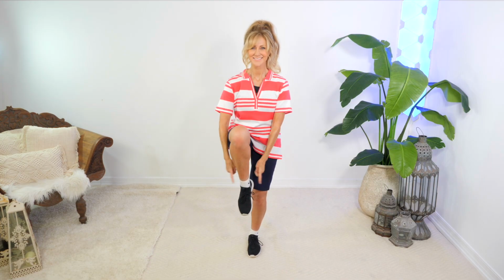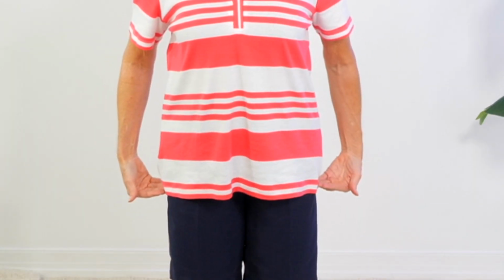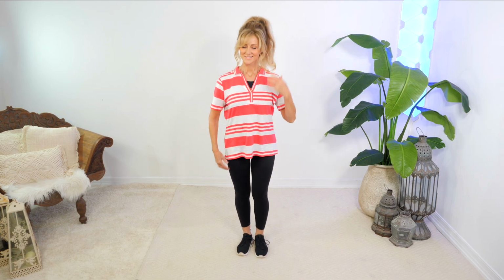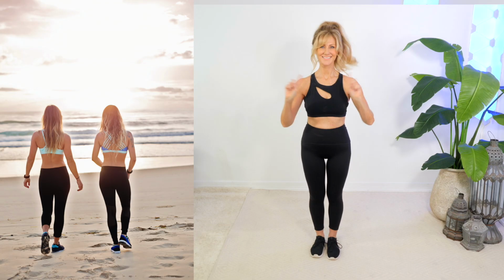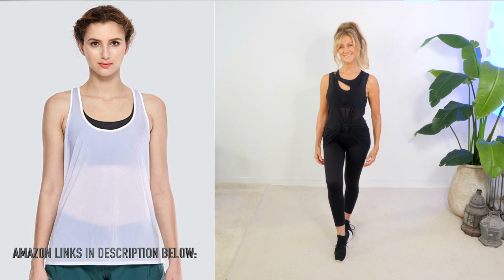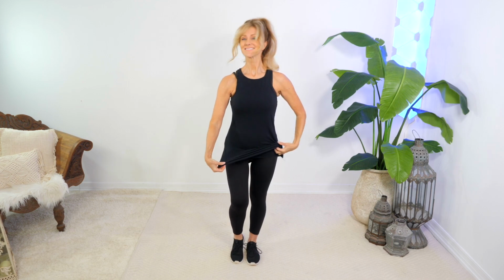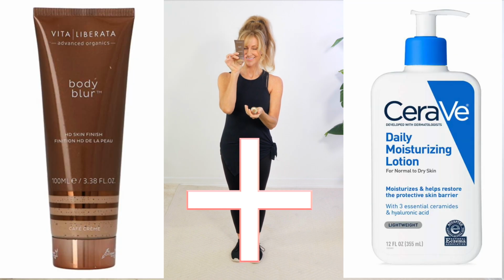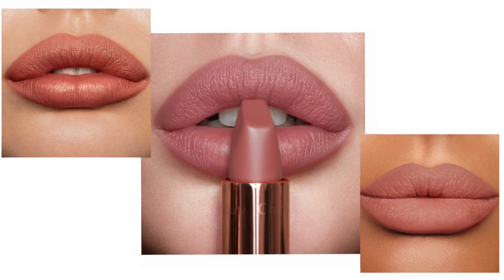How To To Look 10 Years Younger Over 50 | Active Wear Style Tips!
How to look 10 years younger over 50 and not look frumpy with style tips for active wear and gym wear style tips for mature women. Learn "frumpy" fashion mistakes that are making you look older than what you are and practical tips and tricks for outfit ideas to look younger today and stop being so confused about what to wear as a mature woman over 50...Enjoy feeling good about the skin you're in as an older woman and you will learn a secret that will help you make wise fashion choices in the future...Please enjoy the video xx

Welcome to fabulous50s! Here you will find content that relates to how to look younger, mature skincare, anti aging, wrinkles, how to dress over 50, style, fitness, health and beauty over 50. All the videos here have you, a mature Woman in mind and if you have any questions or video suggestions for mature Women, please feel free to leave your comment below.

🌸 CLOTHES MENTIONED IN THE VIDEO: None of these products are sponsored and I purchased them all myself 🌸

NIKE SHOES UK

SPANX ACTIVE PANTS:
UK Amazon

WHITE MESH TANK UK

MESH SHIRT WITH SLEEVE

LOSE FIT MESH TEE UK

AYSEMETRIC TOP

DUSTY PINK MESH TOP UK

LOOSE FIT WORKOUT TOP UK

PEACH SINGLET TOP

PLUS SIZE SPORTS BRA

VITA LIBERATA BODY BLUR: (Latte Light)

CERAVE DAILY MOISTURE

CLINIQUE CHUBBY STICK

NYX BORN TO GLOW (just as good but costs less)

CHARLOTTE TILBURY ANGEL ALESANDRA

CHARLOTTE TILBURY LIP CHEAT

✅Please tune in for new videos each Friday at 9.15pm (Australia NSW time) (7.15am EDT)
If I LOVE a product first, and there is an affiliate link available...I will use it...I WILL NOT look for a product that pays a commission first, and then do a review...EVER! It doesn't cost you anything extra and you are free to use the link or not...Its totally up to you... If you do use my links...Thank you so much xx